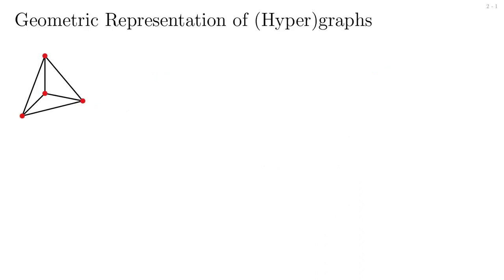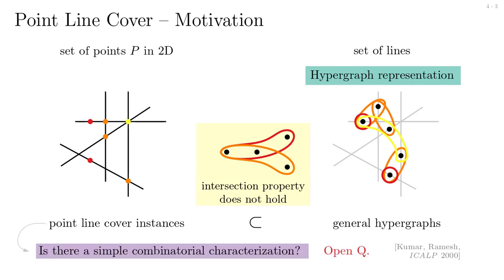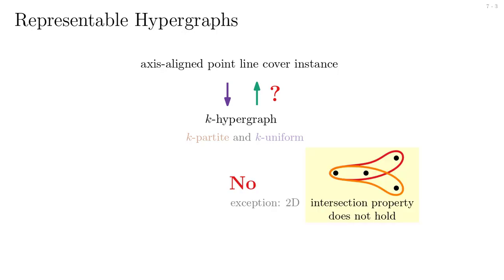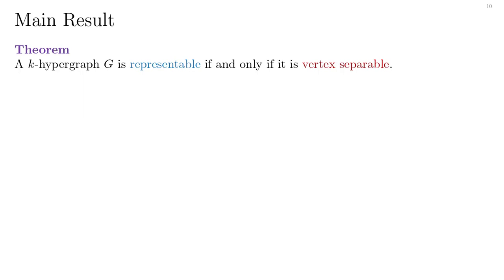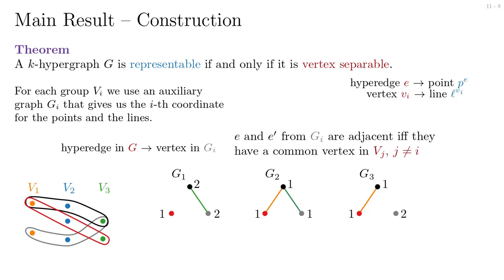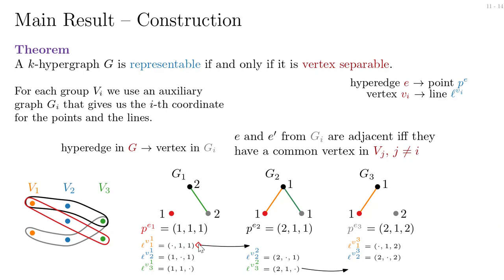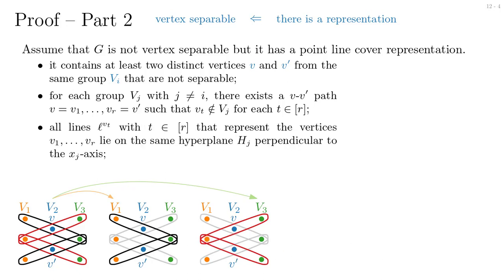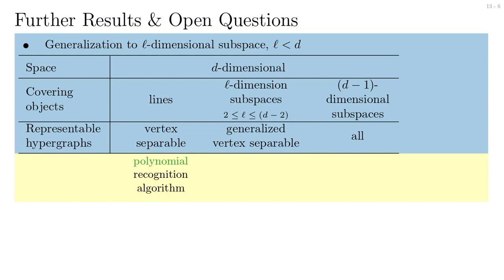Hypergraph Representation via Axis-Aligned Point-Subspace Cover - WALCOM 2022